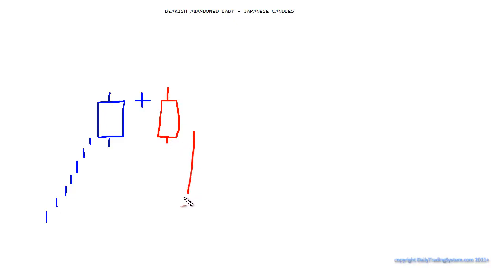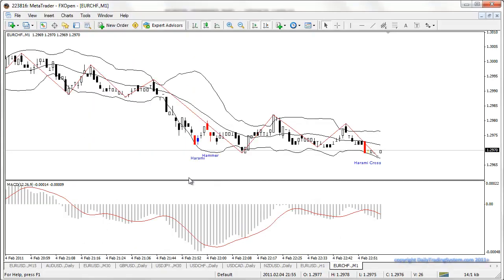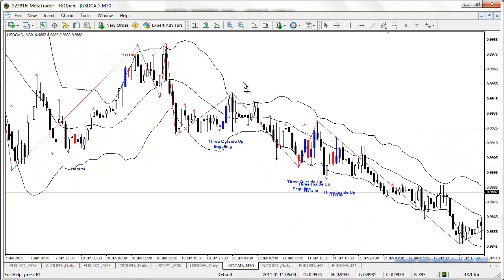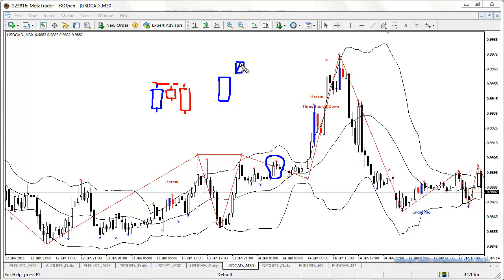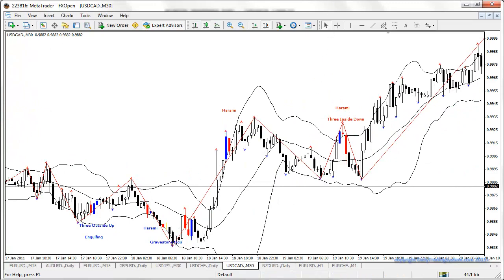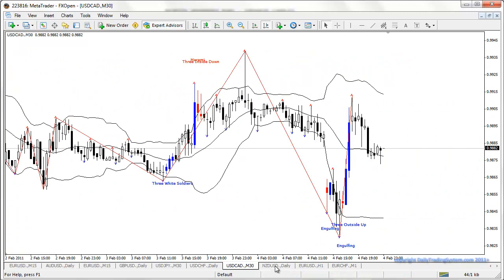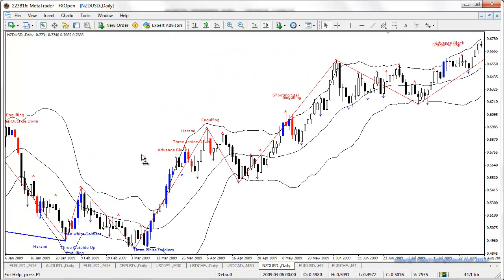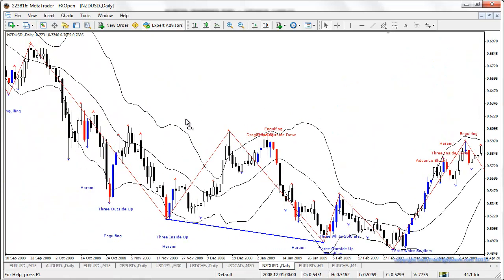Bearish Abandoned Baby - Candlestick Pattern Analysis - [Elite Day Trading Academy]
[Elite Day Trading Academy] How to use the Bearish Abandoned Baby - Candlestick Pattern Analysis